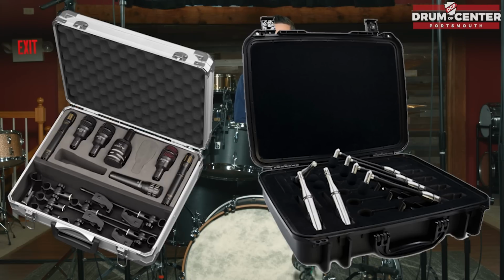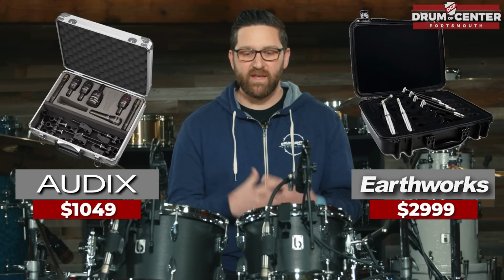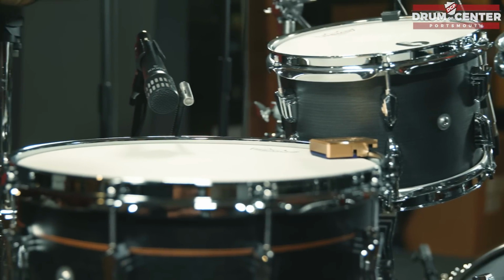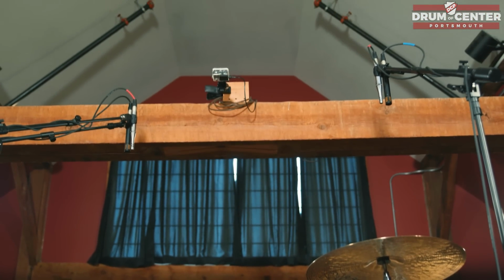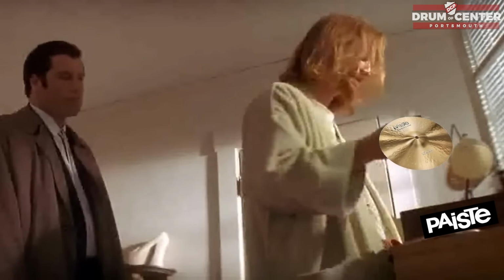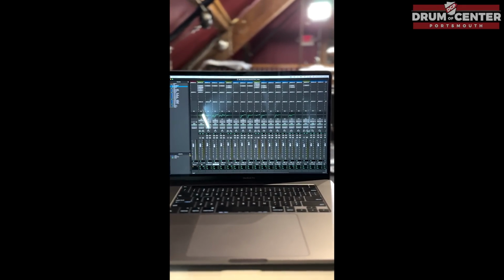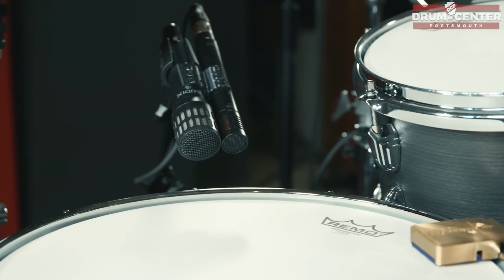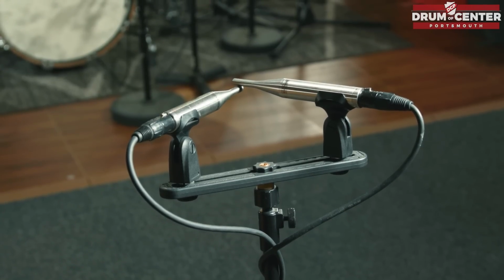Comparing Drum Microphones - Audix DP7 vs. Earthworks DK7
Here's how we approach microphones and drums, while comparing two awesome drum mic sets from Audix and Earthworks! Links to purchase below the timestamps.

Timestamps:
00:00 - Intro
00:54 - Types of microphones
02:11 - Overview of DP7 & DK7
03:11 - Mic placement
04:56 - Drum dampening
05:37 - Drums & cymbals
06:29 - Signal chain
07:34 - Audix DP7 vs. Earthworks DK7
12:34 - Overview of our mic setup
13:54 - Our mic setup demo
16:22 - Conclusion

Drum mic sets in this video:
Audix DP7 Drum Microphone Pack

Drums:
British Drum Company Legend Fusion 4pc Drum Set Kensington Knight

Snare:
British Drum Company Merlin Snare Drum 14x6.5

Cymbals:
Paiste Signature Dark Energy Ride Cymbal 22" Mk II

Paiste Formula 602 Modern Essentials Hi Hat Cymbals 15"

Dampening:
Snareweight Drum Damper #5 Brass

SlapKlatz Pro Drum Dampener Gel Pads w/Case, 12pk Clear